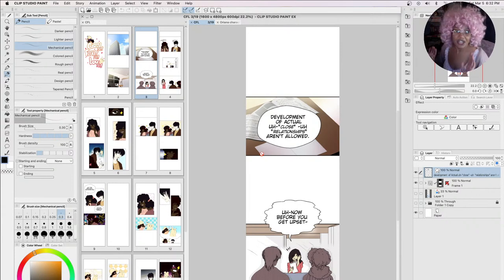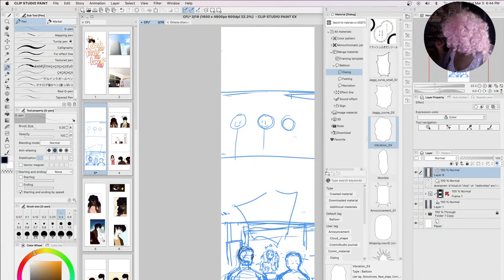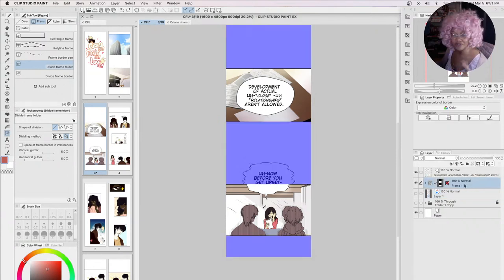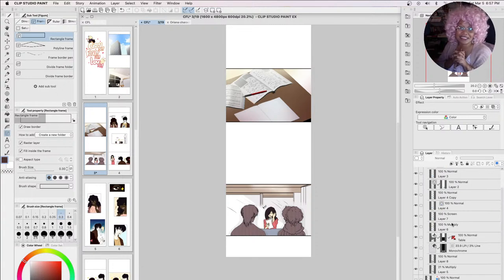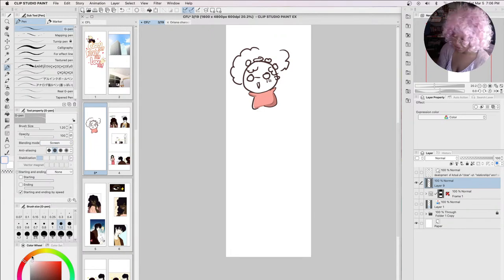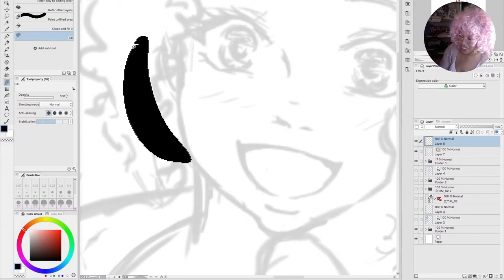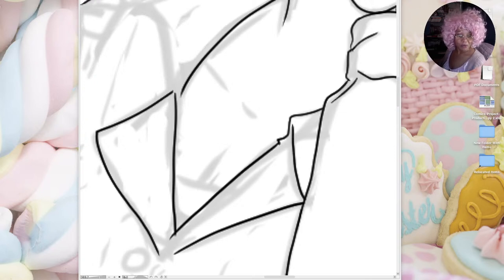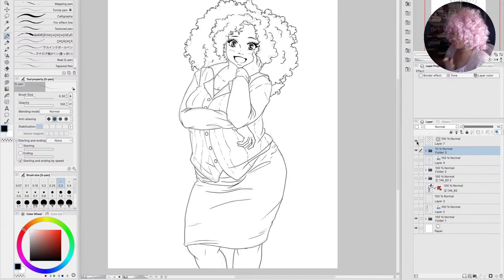How to Make a Webtoon || Beginners Guide in Clip Studio Paint || Draw with me Patreon~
Hi y'all! The storm seems to have passed so lets re-try this again~ I'm so sorry for the terrible lag! I'm going to have to update my computer soon but first I need to save up Q^Q

 For the first half of the stream I'm going to be breaking down my process of each step I take to make my webtoon and then afterwards we will just have a chill draw with me livestream!

The webtoon I will be showcasing is from my webtoon Catch Me! Fight Me! Love Me! which is free to read on S-Morishitastudio.com and Webtoon canva and available to be purchased on Amazon

I'm streaming for my patreon supporters as well as my tiktok and youtube so I hope we all can just have fun creating art whichever way we like the most~

I want this to help others get started on their comics so again it's totally free and you can find it on my website or on my patreon page:

Follow my TikTok if you'd like to see more of my webtoon artist 60 seconds tips or make sure you're subscribed to my youtube channel where I share more in-depth webtoon artist rambles videos to help get you started on creating and marketing your own webtoon someday!